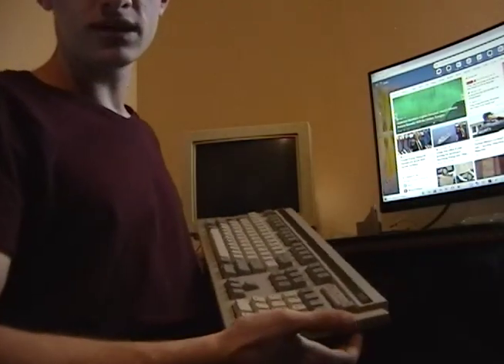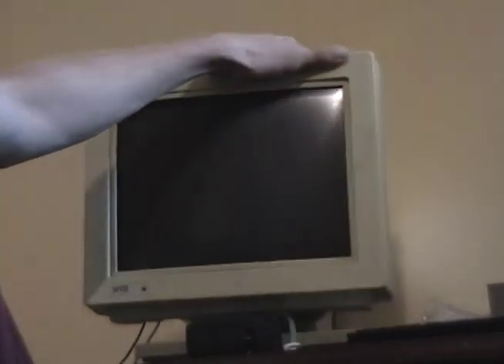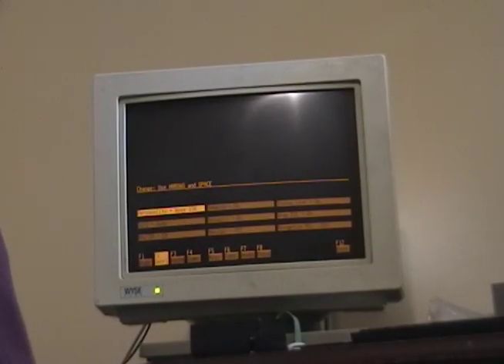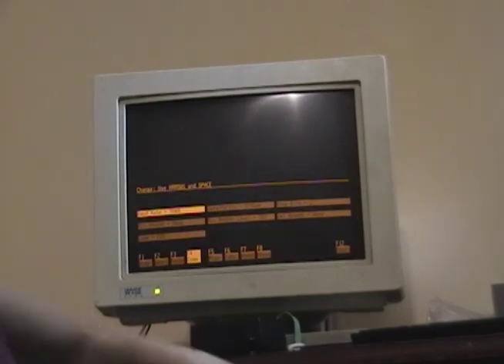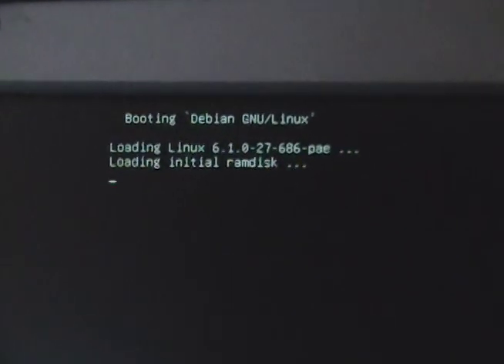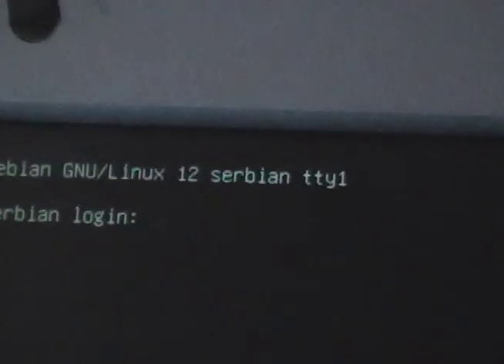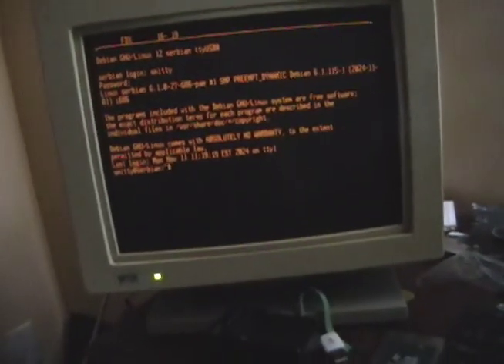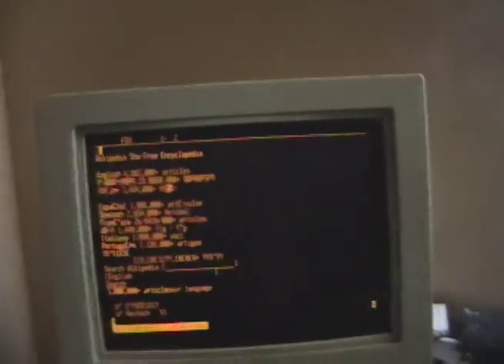The Dumb Terminal, and using with a Modern Computer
This video, I show you guys a Dumb Terminal which was a common sight in offices around the 70s-early90s before they were replaced with PCs.